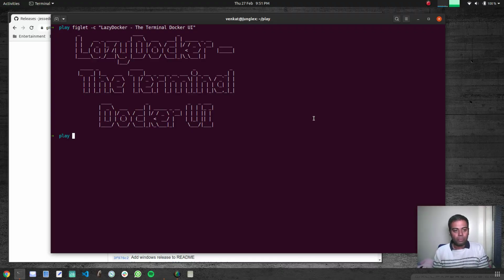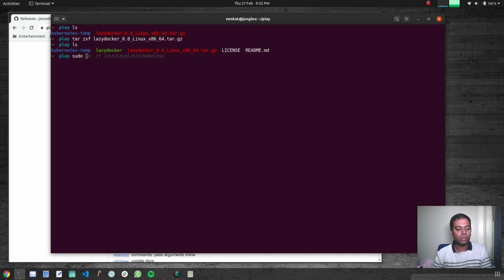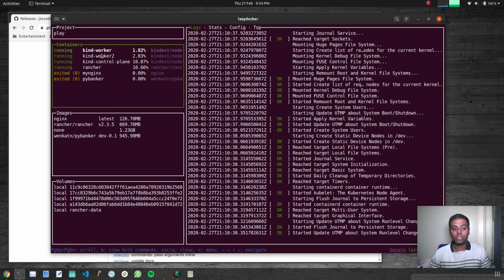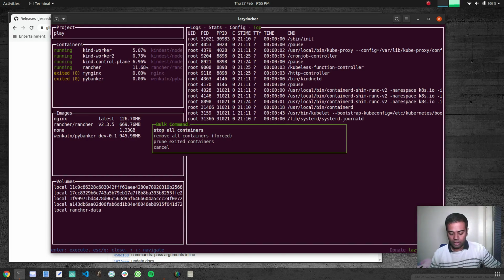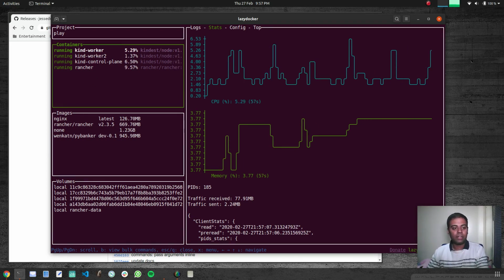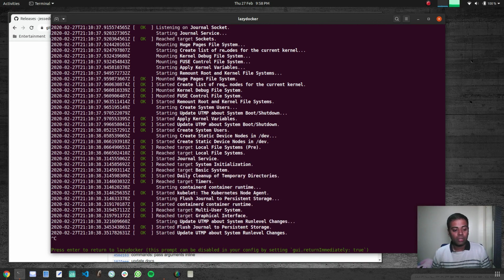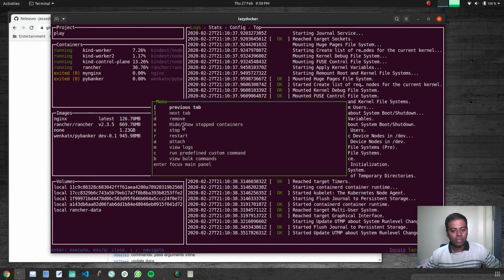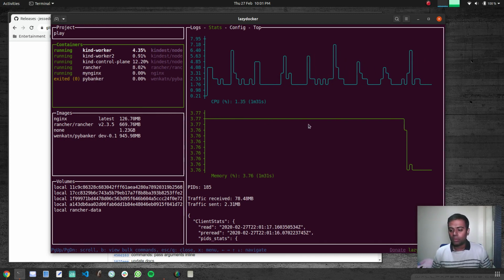[ Docker 8 ] Lazydocker - The terminal Docker UI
In this video, I will show you how to install and use Lazy Docker which is a terminal based UI for viewing and managing your docker containers.